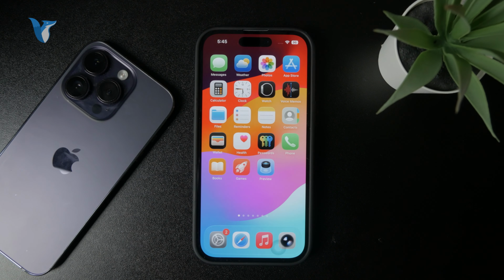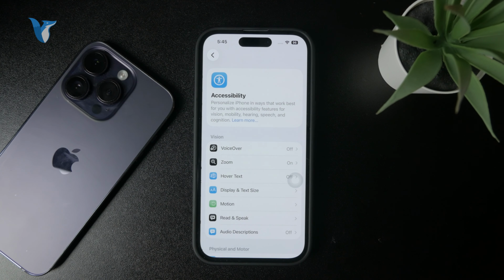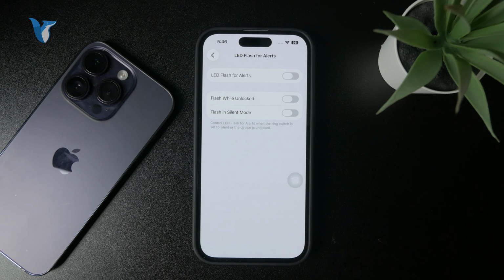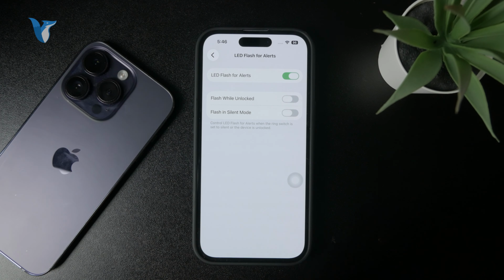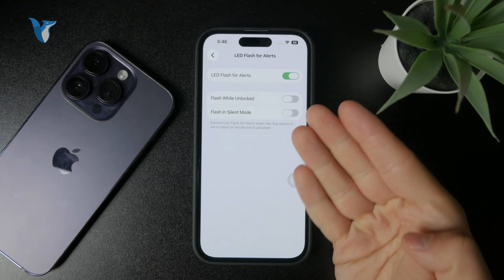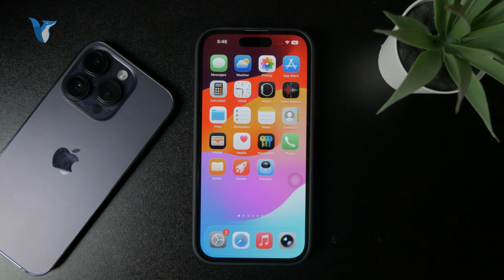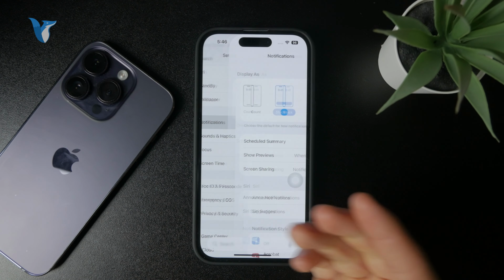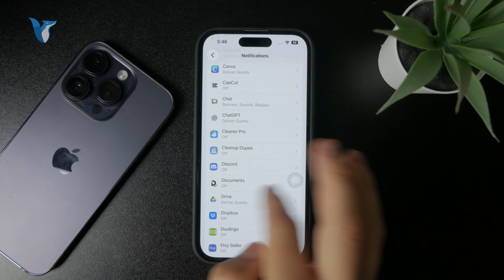How to Turn Off the Light Notification on iPhone (tutorial)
Is your iPhone flashing when you get a notification? In this video, I’ll show you how to turn off the light notification by disabling LED Flash Alerts in your Accessibility settings.